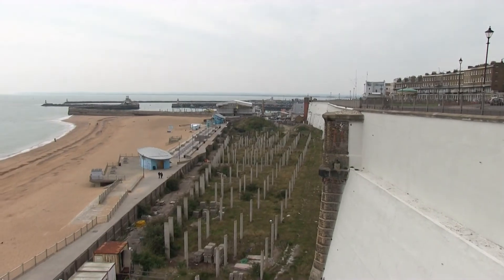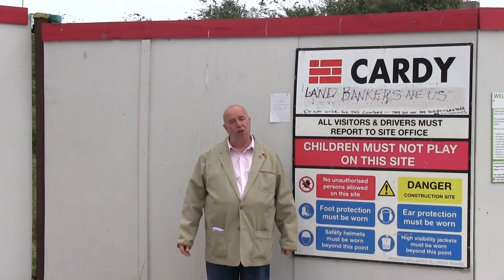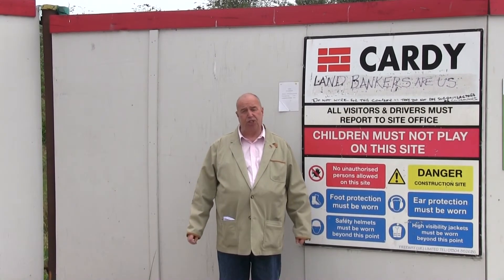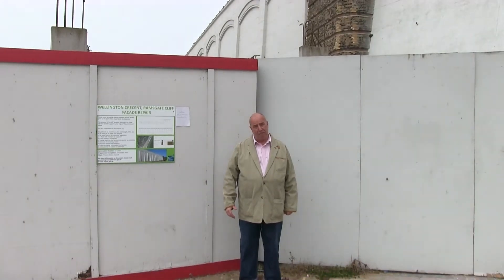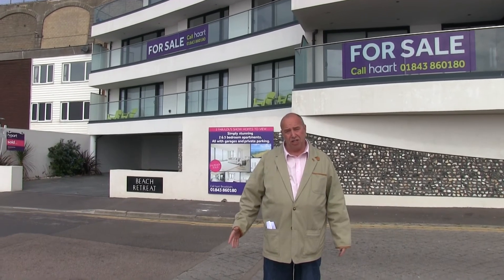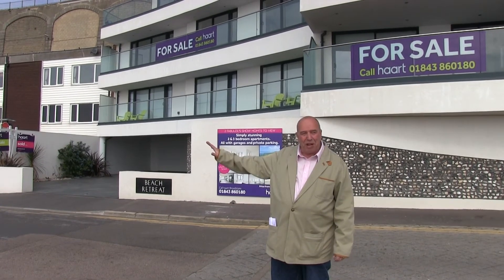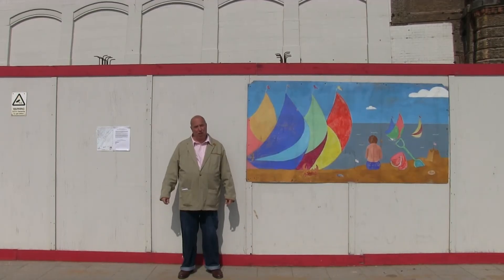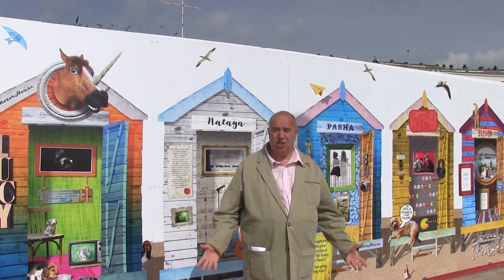Ramsgate Pleasurama key to the seafront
Ramsgate Pleasurama